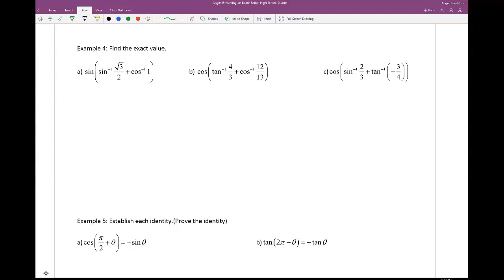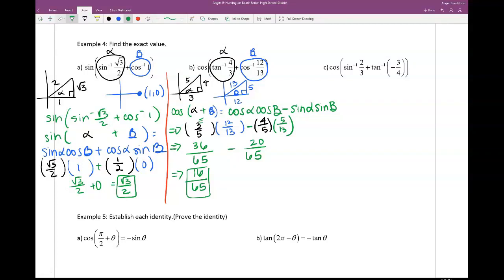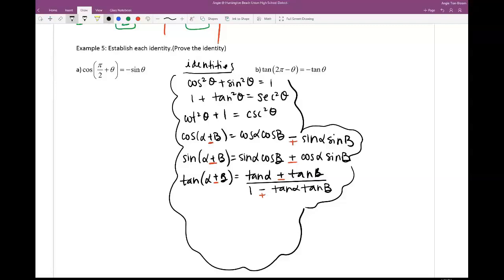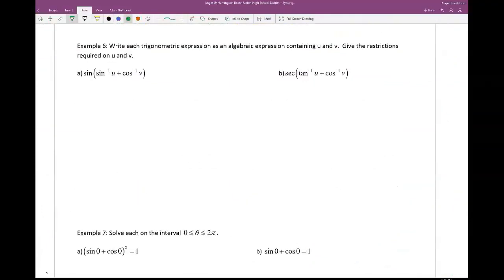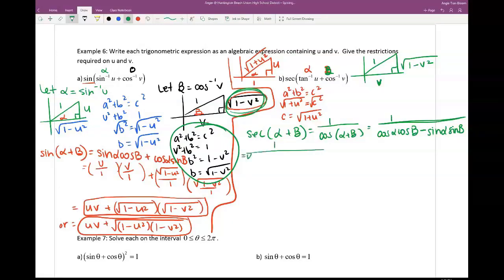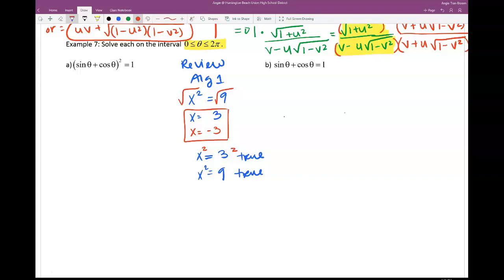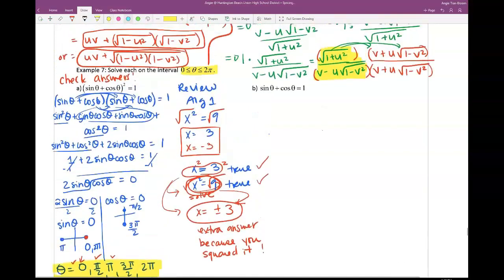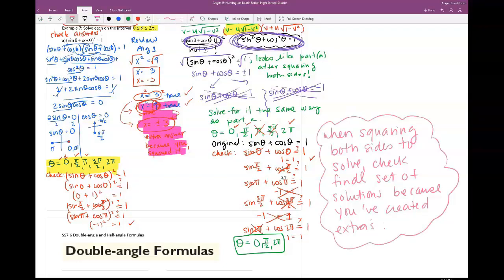7-5 example 4-7